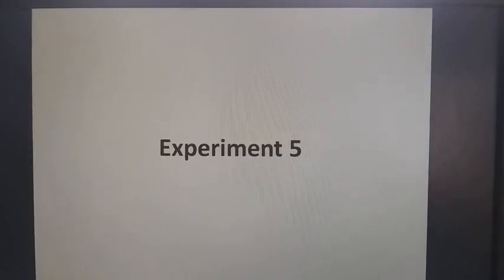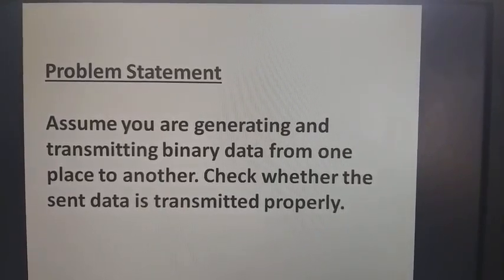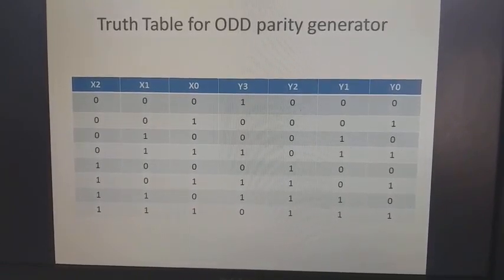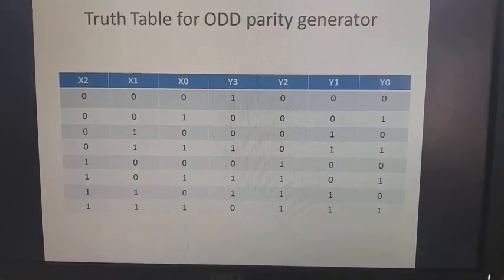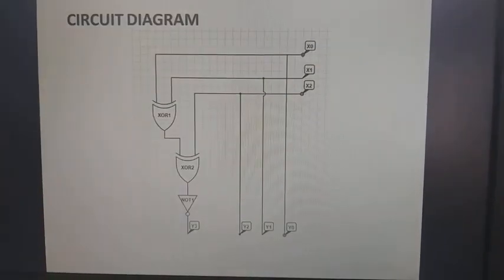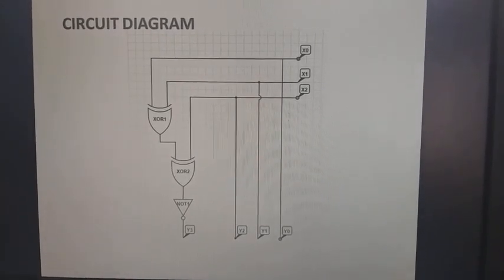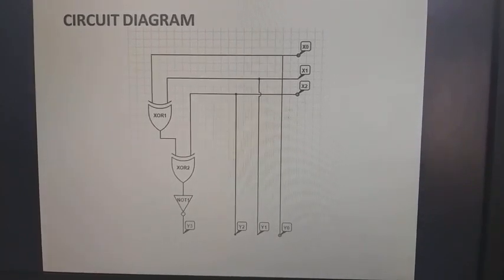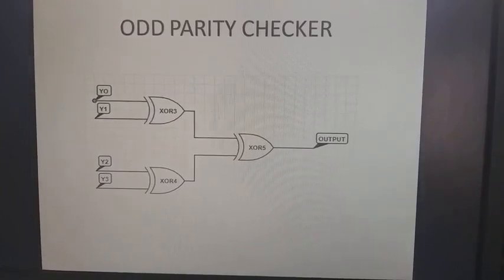ADC Experiment 5 online video cutter com